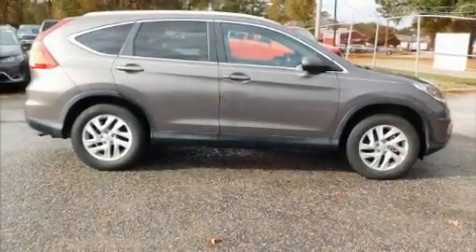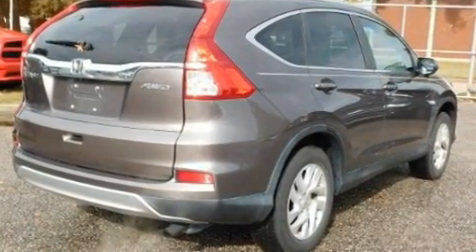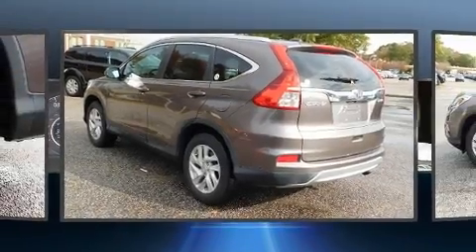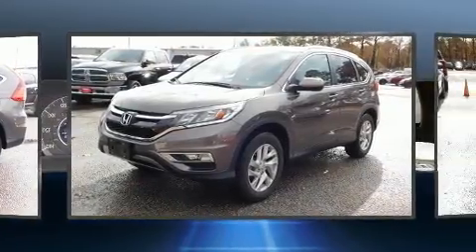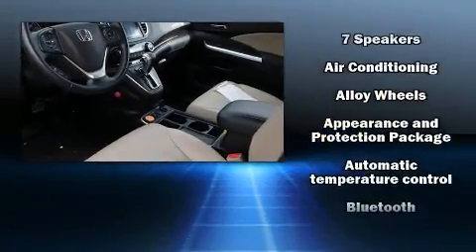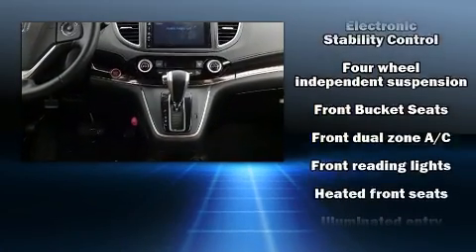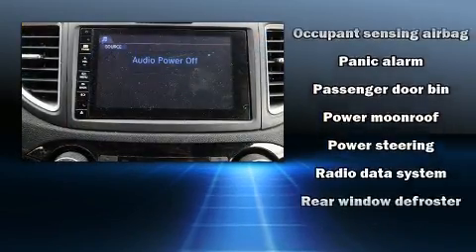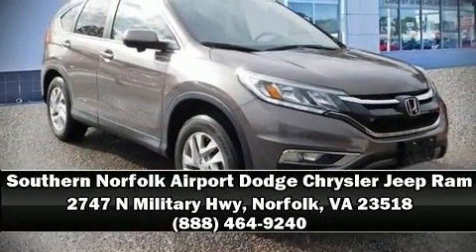2015 Honda CR-V EX-L in Norfolk, VA 23518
Step into the 2015 Honda CR-V. It features a continuously variable transmission, all-wheel drive, and a 2.4 liter 4 cylinder engine. It's equipped with tons of terrific amenities, but it won't break your budget. Like heated seats, 1-touch window functionality, an automatic dimming rear-view mirror, automatic temperature control, tilt steering wheel, power moon roof, power door mirrors and heated door mirrors, and remote keyless entry. Premium sound drives 7 speakers, providing you and your passengers a sensational audio experience. Honda ensures the safety and security of its passengers with equipment such as: dual front impact airbags with occupant sensing airbag, front side impact airbags, traction control, brake assist, ignition disabling, and 4 wheel disc brakes with ABS. For added security, dynamic Stability Control supplements the drivetrain. It also arrives with a Carfax history report, indicating just one previous owner. We have the vehicle you've been searching for at a price you can afford. Stop by our dealership or give us a call for more information.